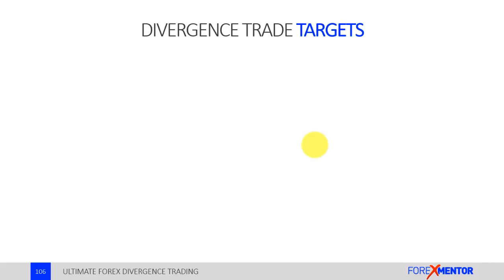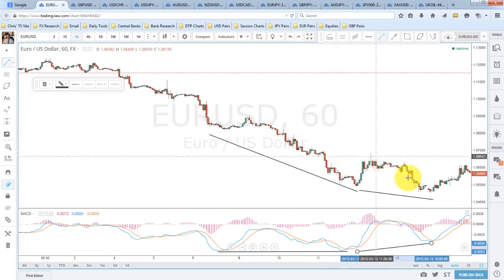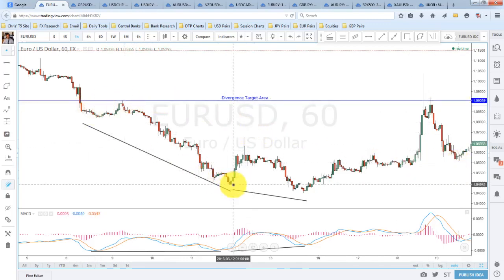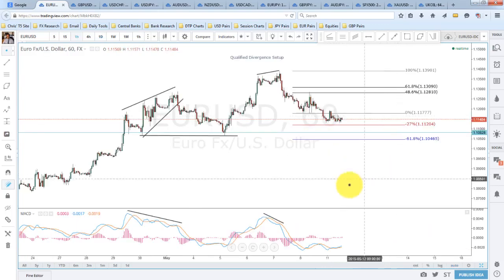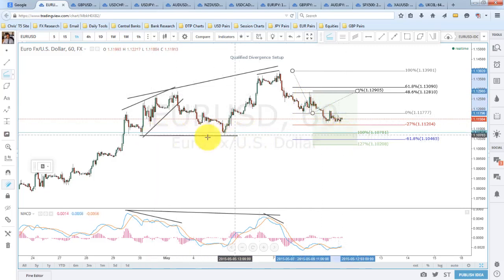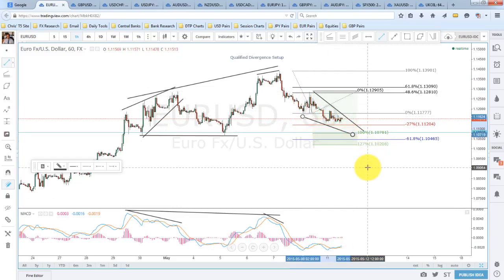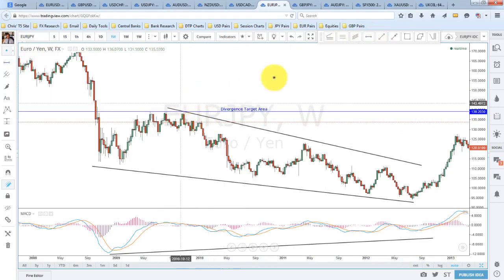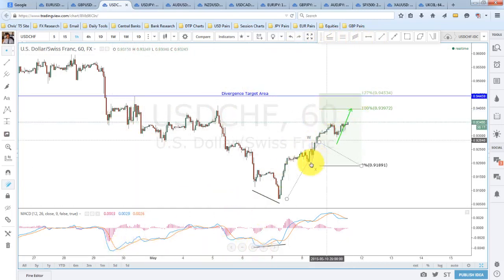Section11 04 Divergence Trade Targets